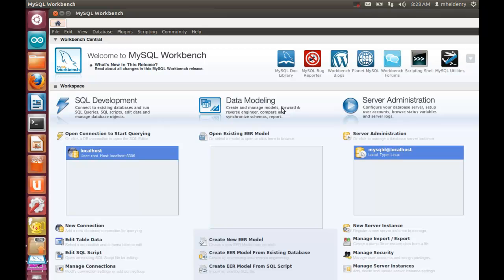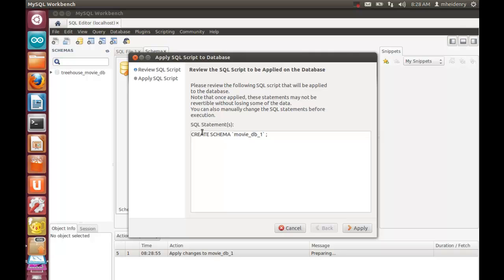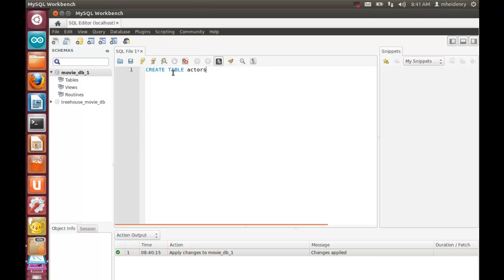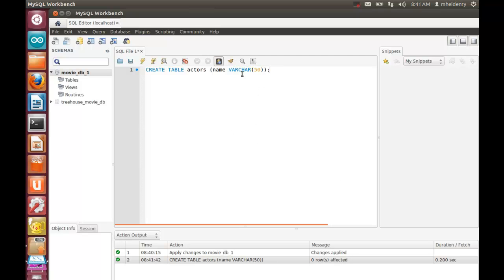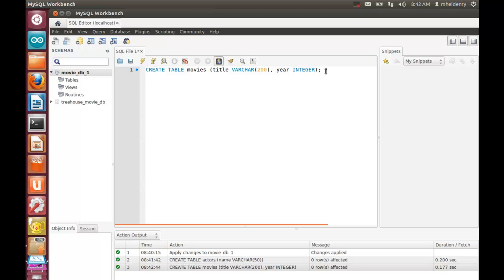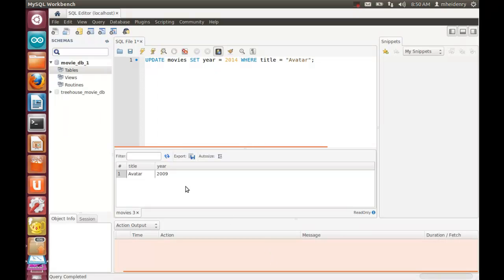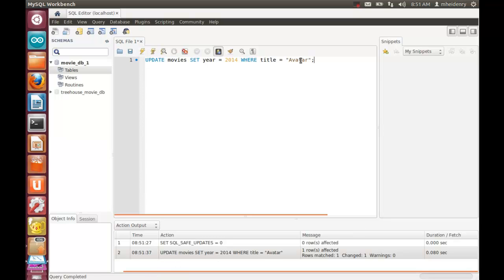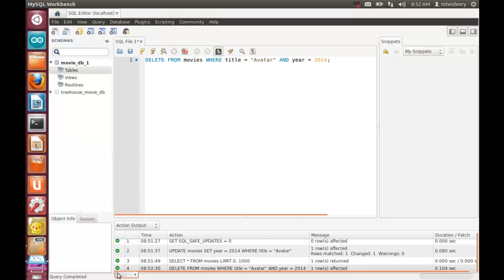sql basics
bad quality